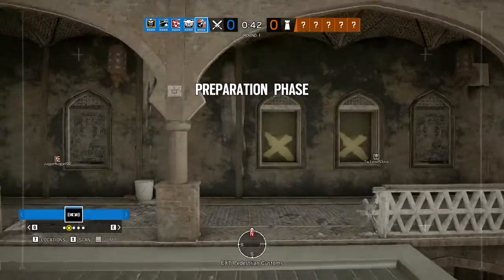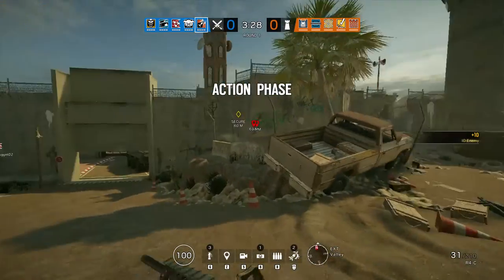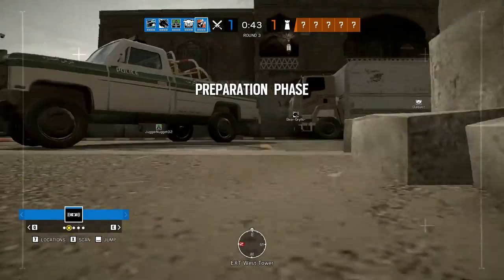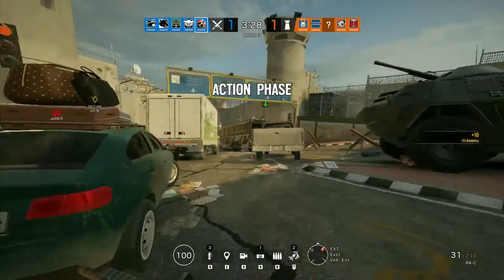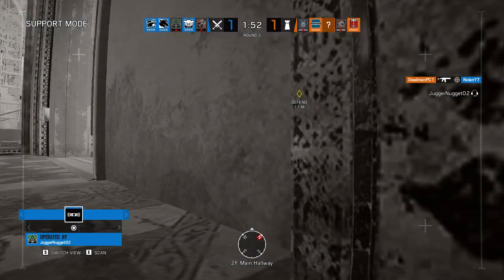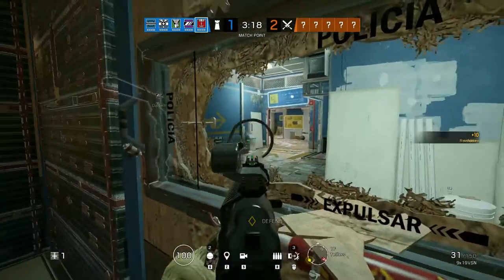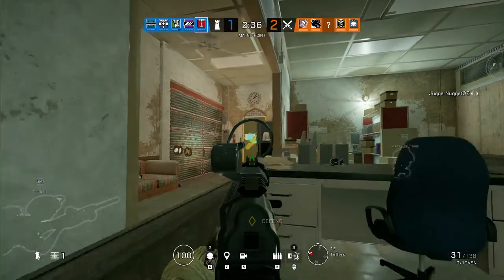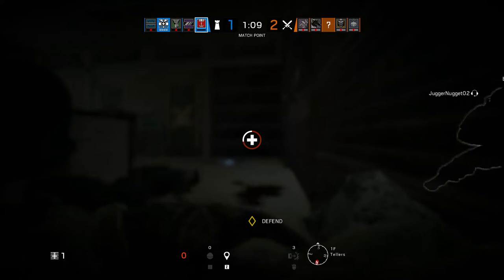Rainbow Six Siege And Unicorns